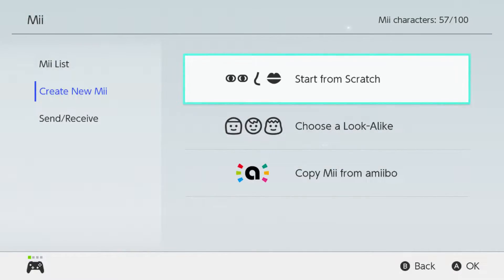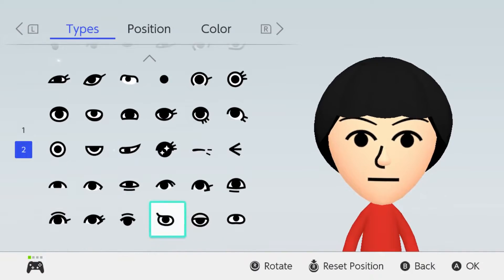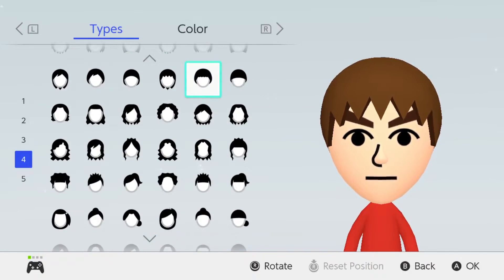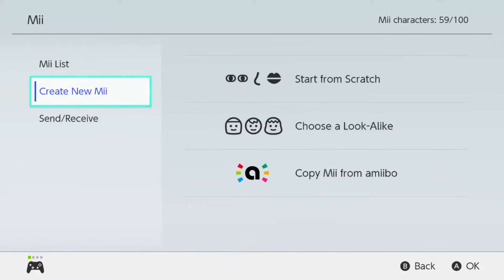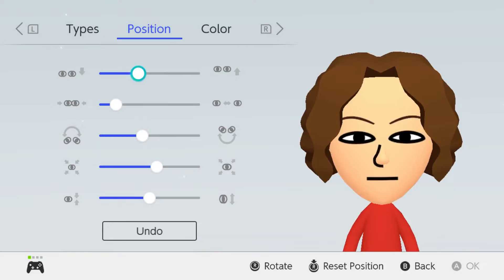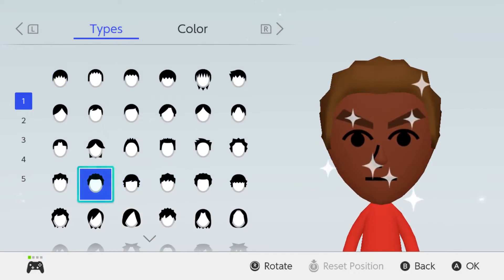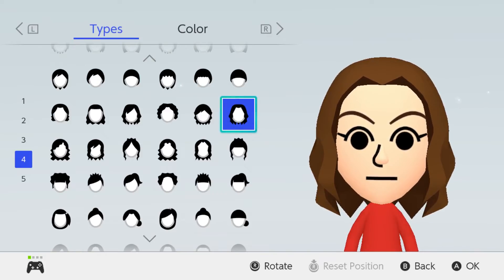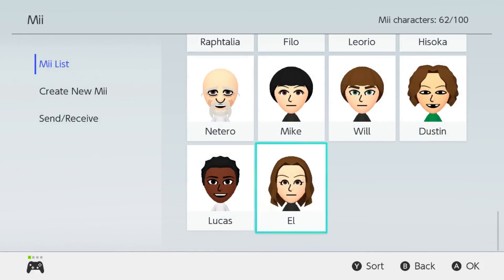How To Make Stranger Things Miis On Nintendo Switch!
In this video I show you how to make Miis of Mike, Will, Dustin, Lucas, and Eleven from Stranger Things on the Nintendo Switch! I hope you enjoy!